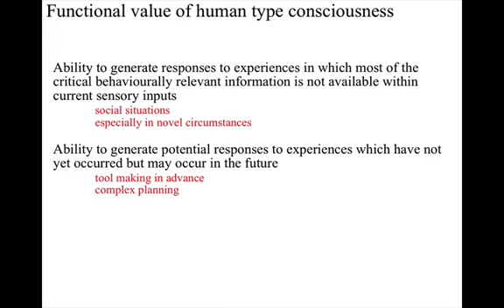L29 4 StreamOfConsciousness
This is the fourth part of a lecture demonstrating how human consciousness and self awareness can be understood in terms of anatomy, physiology and chemistry. This part of the lecture covers how to understand the phenomenon of the stream of consciousness. The next part of the lecture is